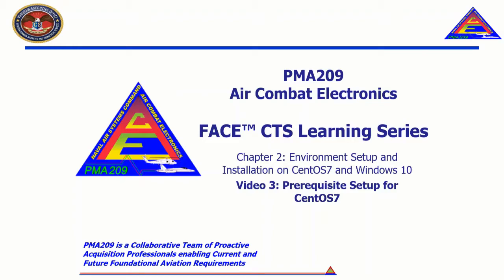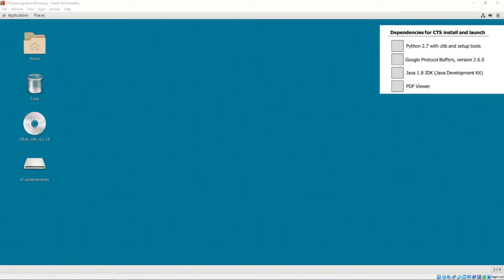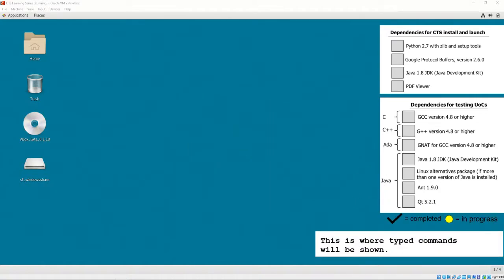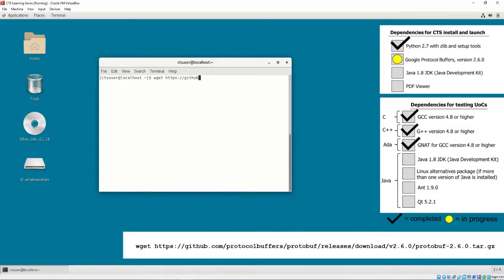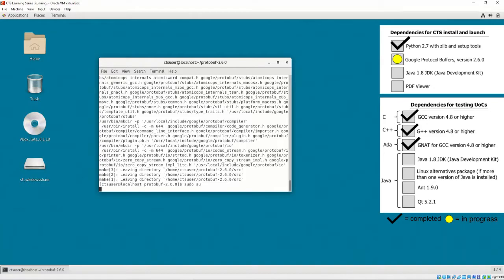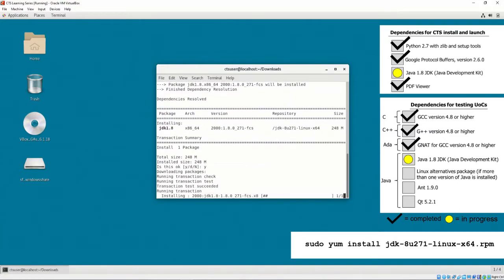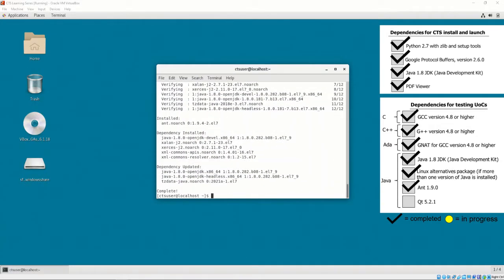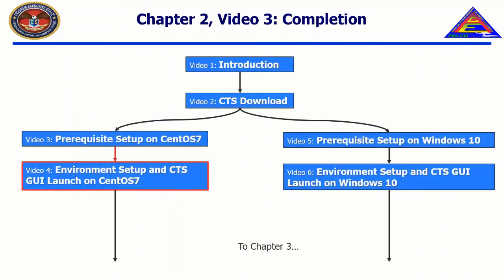CTS Learning Series - Prerequisite Setup for CentOS7